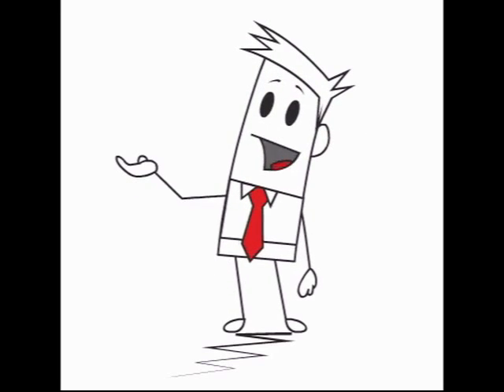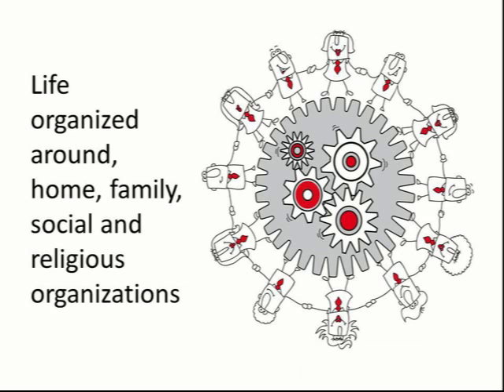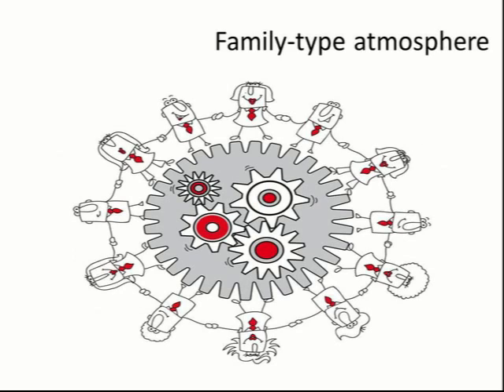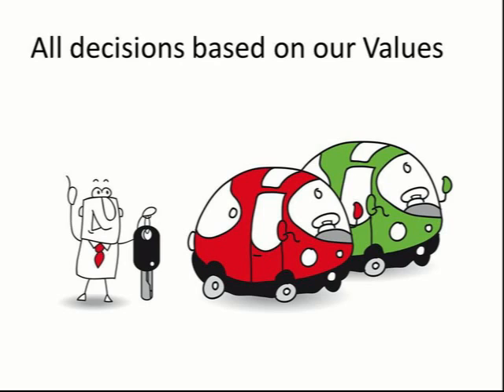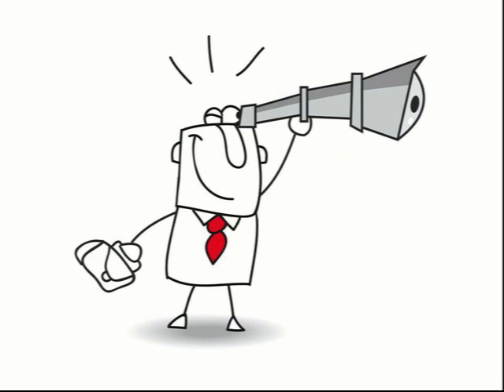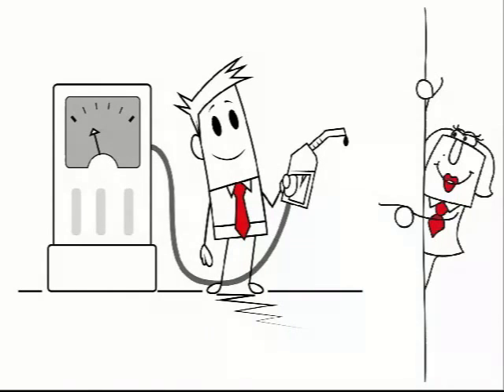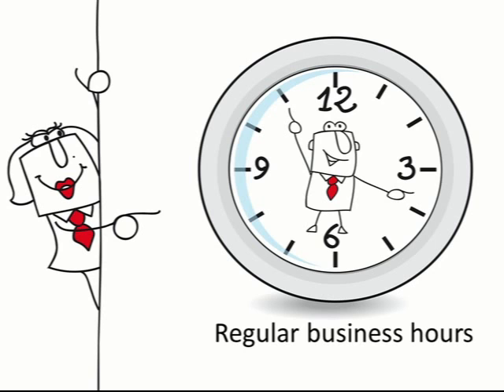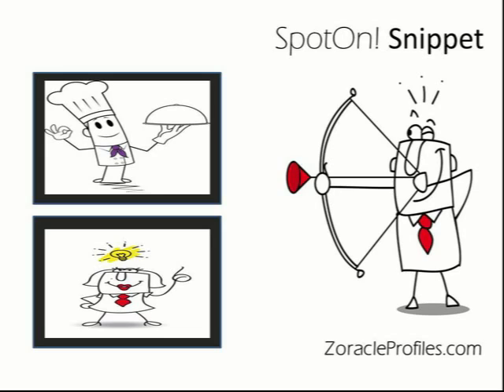SpotOn! Snippet: The Belonger Franchisee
Is the Belonger the ideal franchisee for your franchise system? Learn about the Belonger's Business Needs, Values and Attributes that makes them steady business builders. Check out the SpotOn! Profile to see if you are a Belonger